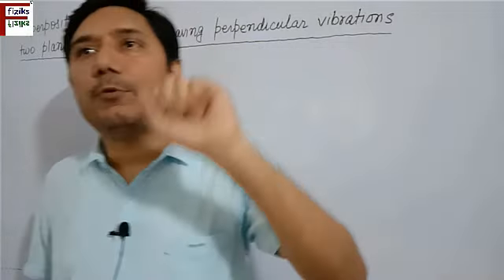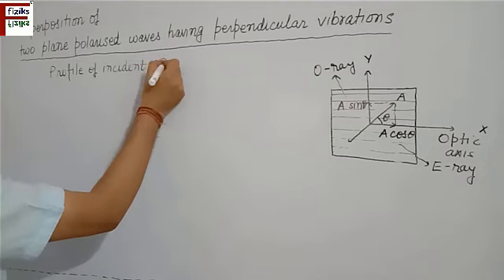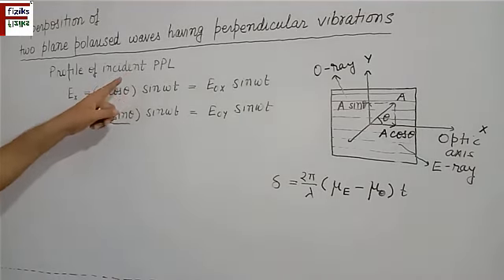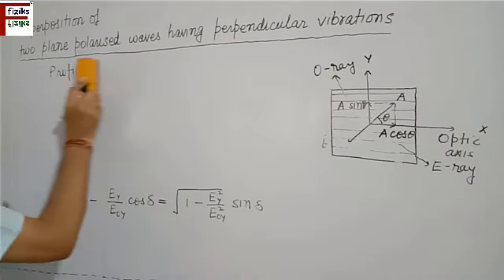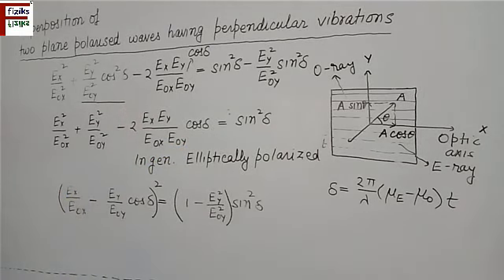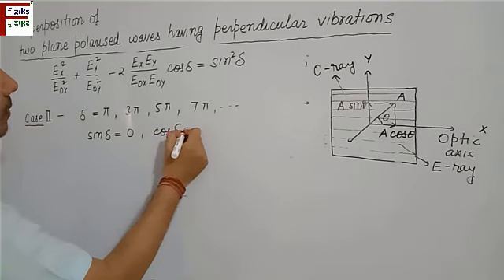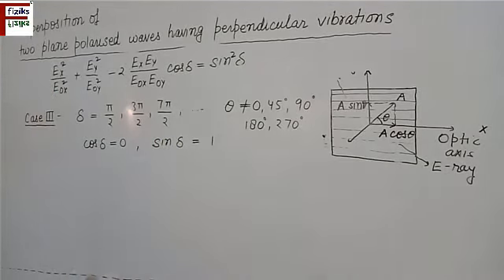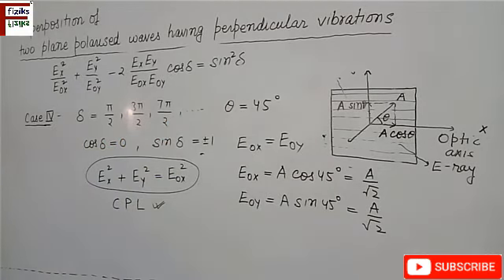Lecture5-Production of circularly and elliptically polarised light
In this video solution of production of circularly and elliptically polarised light has been discussed in detail.